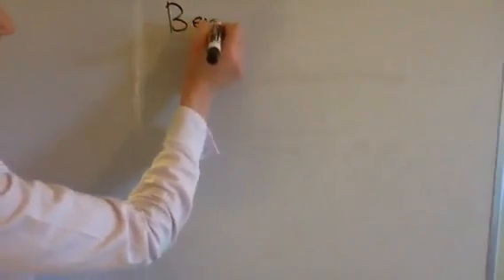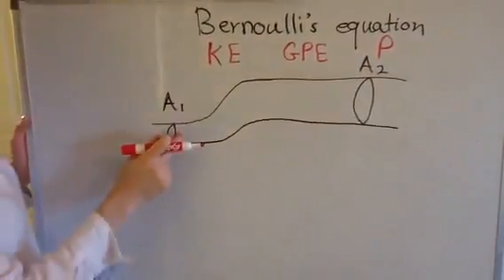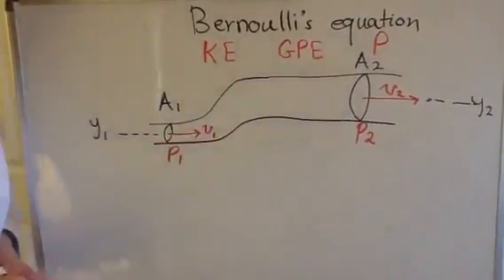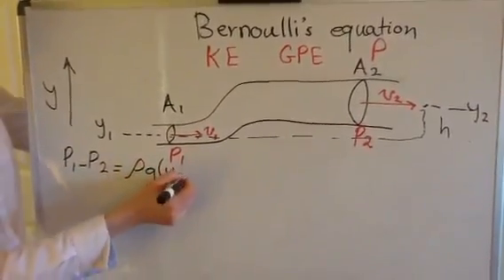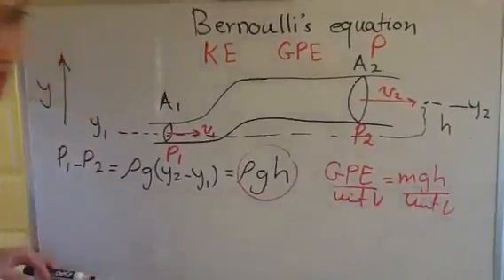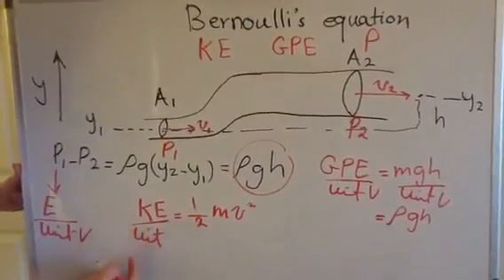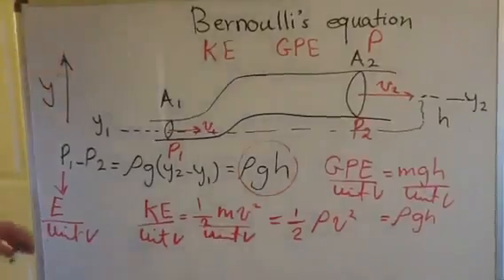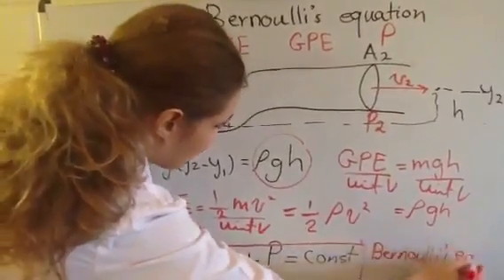شرح جامد لقاعدة برنوللى Bernoulli's equation‬